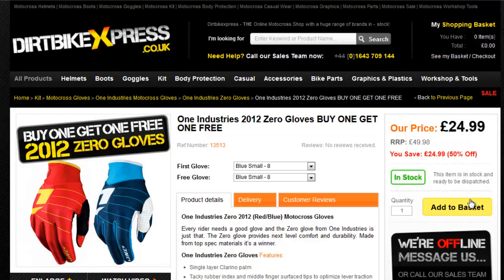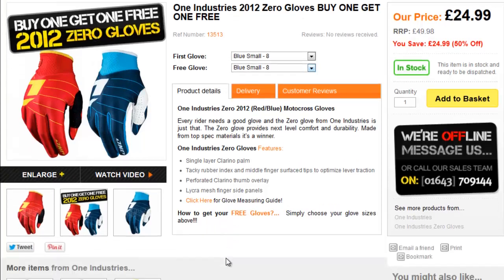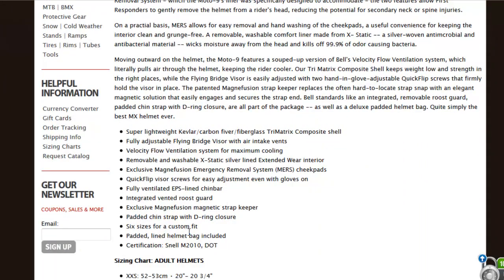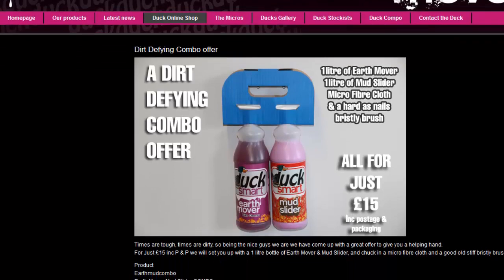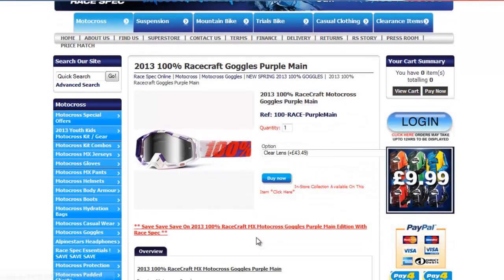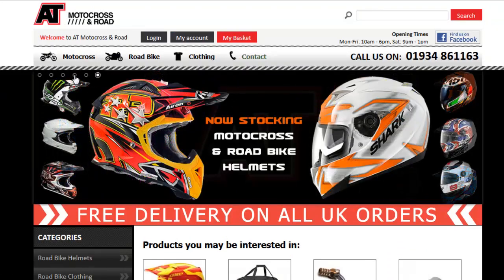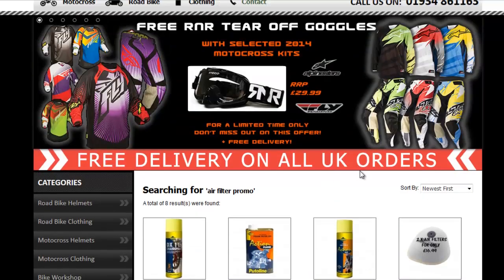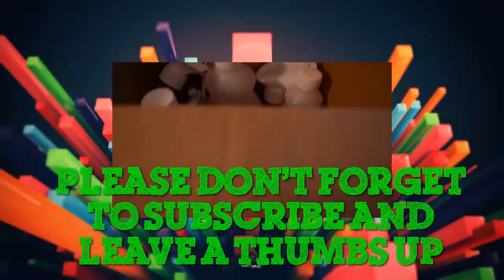Motocross Deals - Episode 4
Comment if you have any video requests
I will do update videos regularly